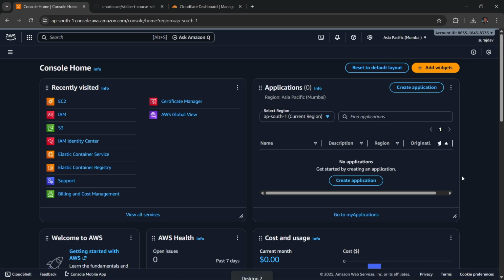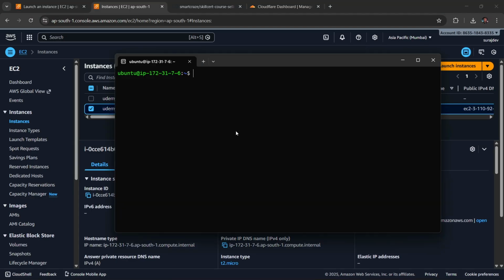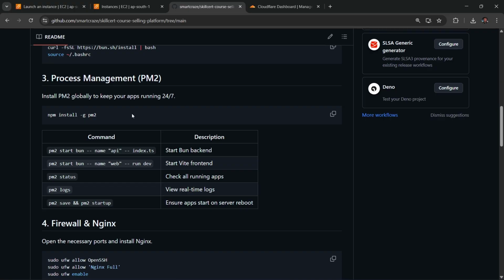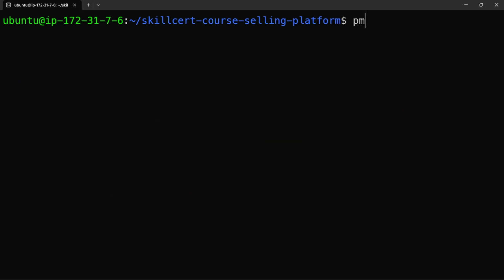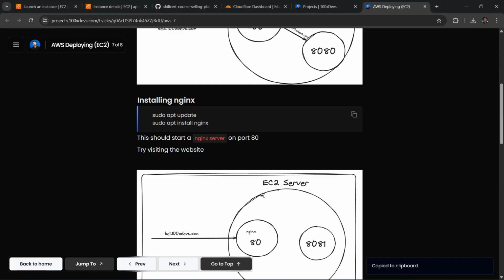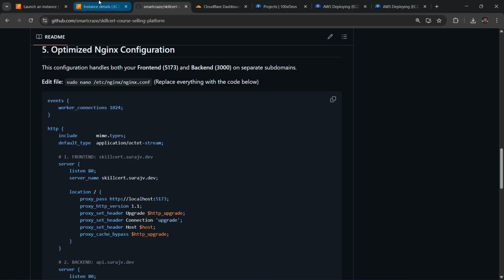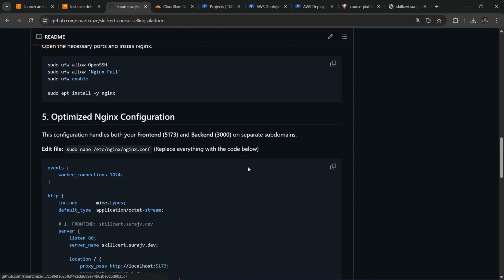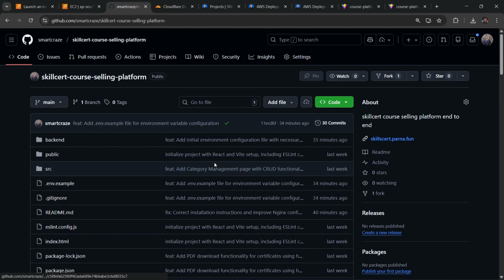Deploy Node.js + Express & Vite App on AWS EC2 | Nginx, Custom Domain & SSL (Step-by-Step)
In this video, I walk through a complete production-level deployment of a Node.js Express backend and Vite frontend on AWS EC2.

You’ll learn how to:
Deploy a Node.js + Express backend on EC2
Serve a Vite frontend using Nginx
Configure Nginx reverse proxy
Attach a custom domain to your EC2 instance
Set up SSL / HTTPS certificates using Certbot (Let’s Encrypt)
Handle production networking, ports, and security groups

This tutorial is beginner-friendly but production-accurate, exactly how apps are deployed in real startups and companies.

Node.js
Express.js
Vite
AWS EC2
Nginx
Domain DNS configuration
SSL Certificate (Certbot / Let’s Encrypt)

00:00 – Introduction & Deployment Overview
03:00 – Launching EC2 & Connecting via SSH
05:45 – Installing Node.js, PM2 & Project Setup
13:30 – Running Backend & Frontend in Production
16:50 – Nginx Reverse Proxy & Port Security
26:30 – Domain, DNS & SSL (HTTPS with Certbot)